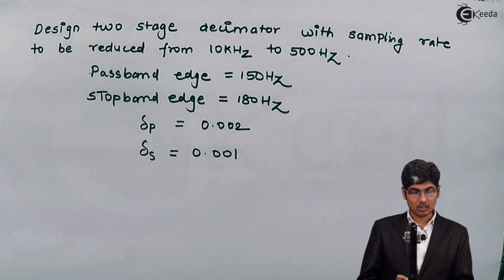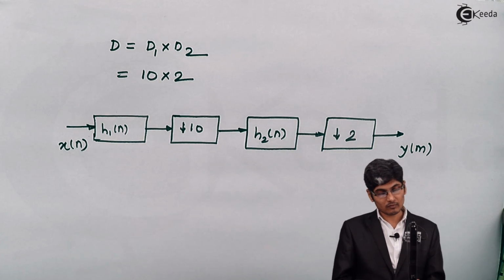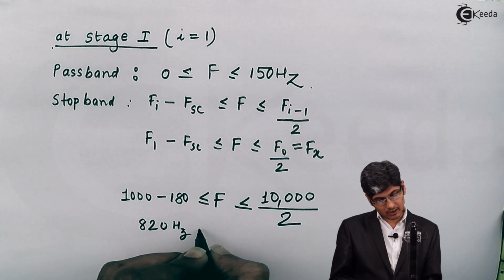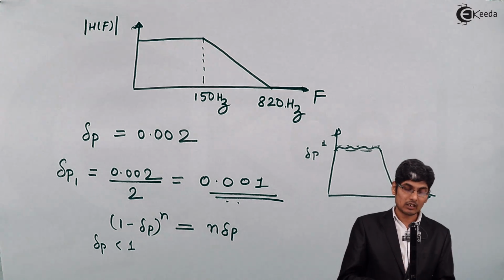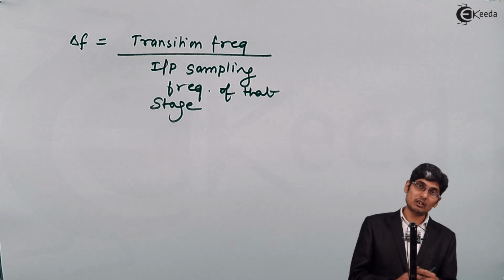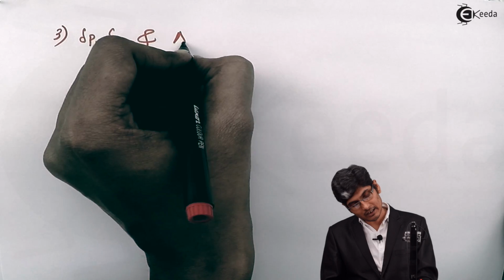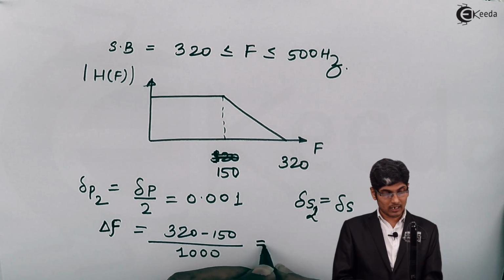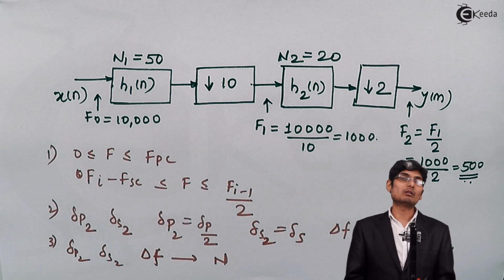Problem based on Multistage implementation | Ekeeda.com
Multistage implementation of sampling rate converter:
The sampling process stems from obtaining discrete time signals from the continuous time signals at the regular time intervals. Sampling can be conducted for functions varying in space, time, or any other dimension. For discrete time signals, potential upsampling, downsampling and multirate multi-stage sampling rate conversion can be applied as well.
 There are a wide variety of important real world applications on sampling. For instance, the emerging GPS (Global Positioning System) enabled cell phones offer new opportunities of data collection in the massive volumes at relatively cheaper cost than the dedicated probe vehicles.
The traffic monitoring applications need to firstly determine whether the GPSenabled cell phone is actually in an automobile and secondly, it needs to match the current GPS device location to a corresponding link on a GIS (Geographic Information System) map. A methodology is developed to determine relationships between the cell phone pinging sampling rate and accuracy of mode detection and map matching processes.
 It is found that the higher the number of pings per interval and the longer the data trace interval, the better the accuracy. The impact of the sampling frequency on the map matching algorithm is found to be a function of link length, current speed of a vehicle and period of the day.

Happy Learning : )